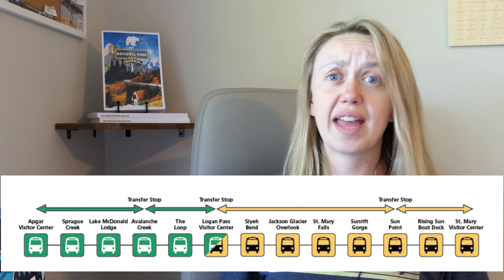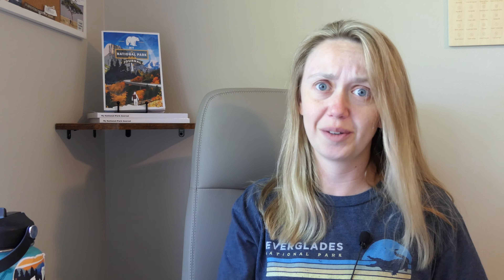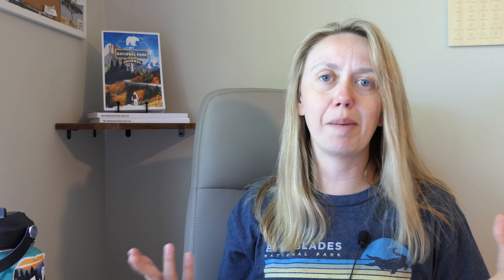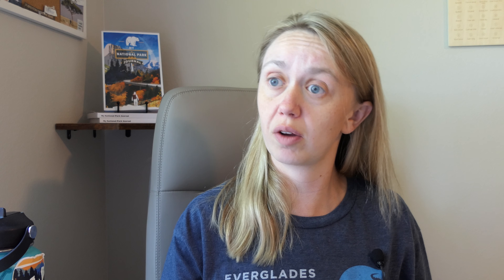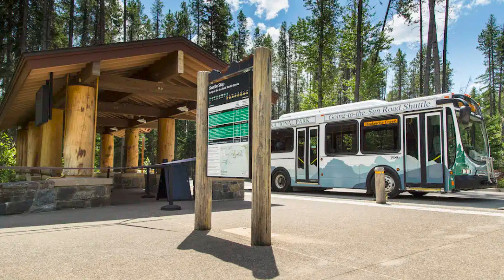SHOULD YOU Take the GLACIER NATIONAL PARK SHUTTLE?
Using the Glacier National Park shuttle system can be a great way to explore the park without having to worry about finding parking spaces or dealing with traffic. However, there are a few different types of shuttles that you should be aware of!